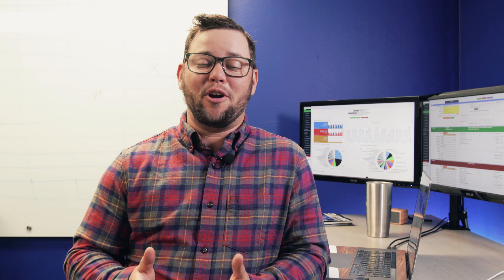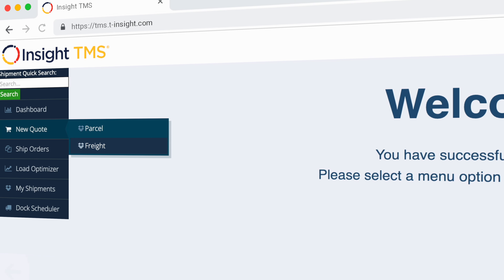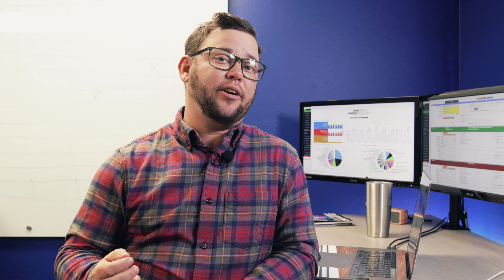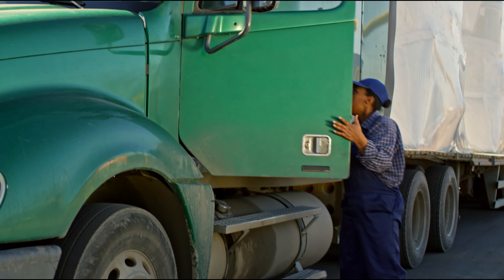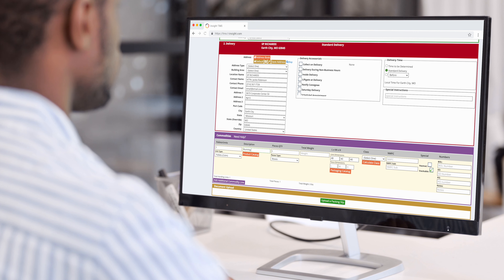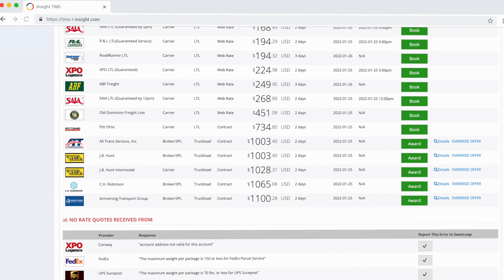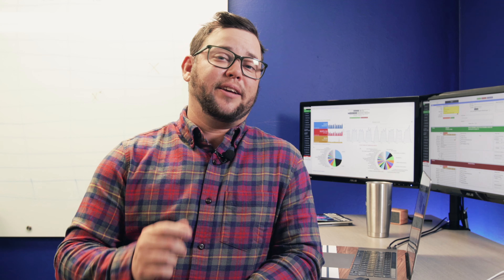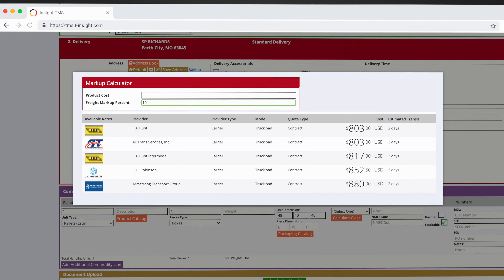TI Rate Shop: Finding The Right Carrier From One Screen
To control costs while delighting customers, shippers need to know their carrier options. A key component of our Transportation Management System (TMS), TI Rate Shop gives shippers all the information they need, instantly, to make the right choice. Take a moment to see what makes this platform special and why it should be part of your technology infrastructure.